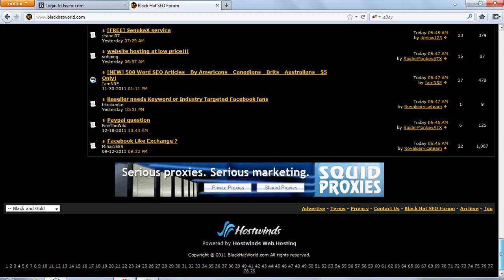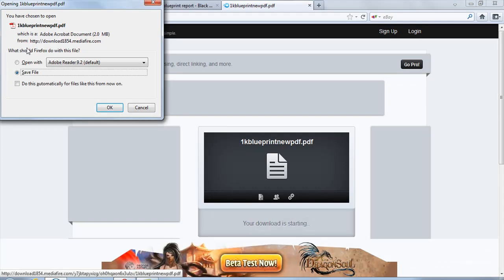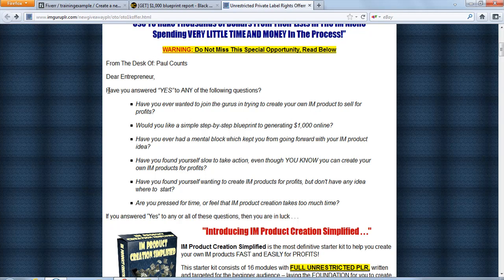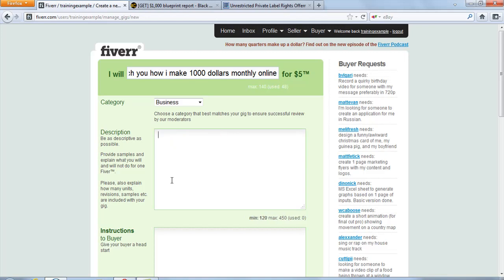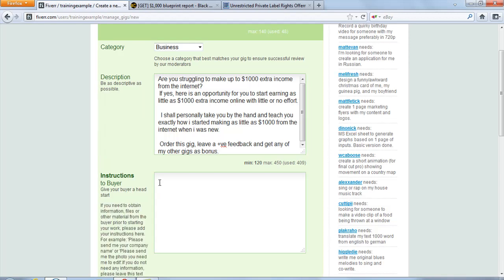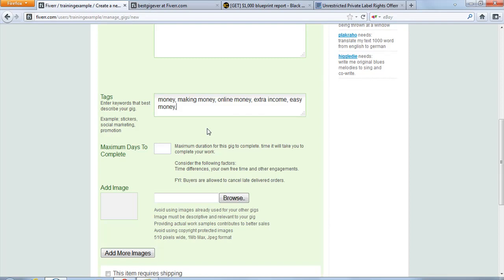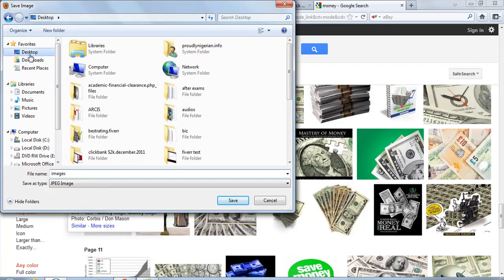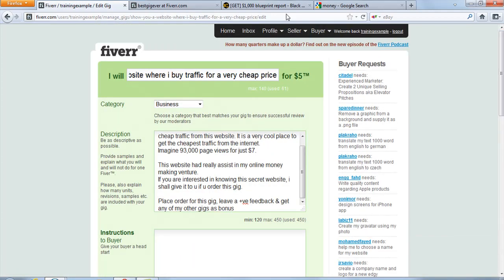Main Course video 003